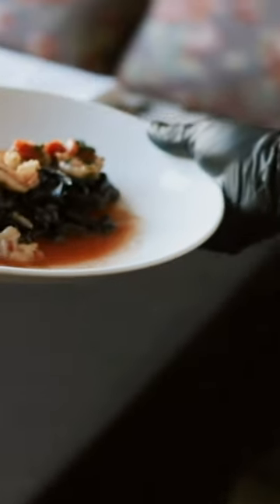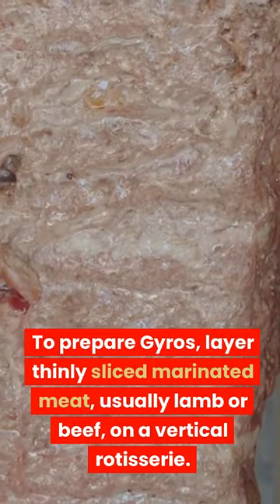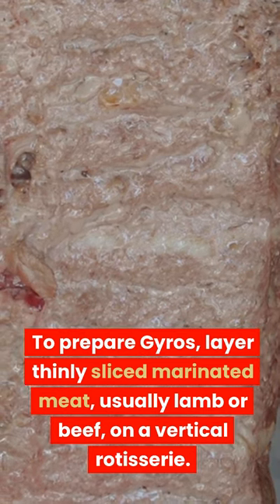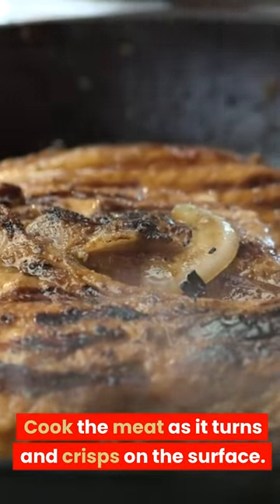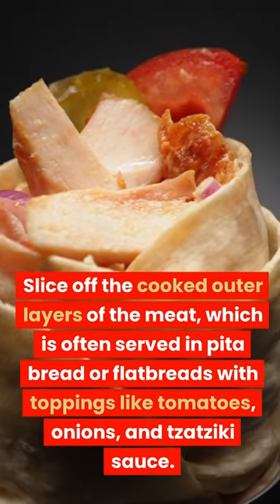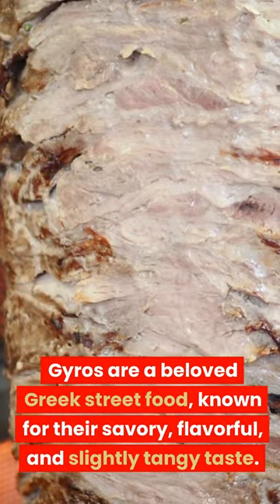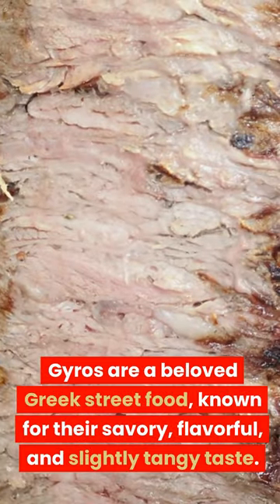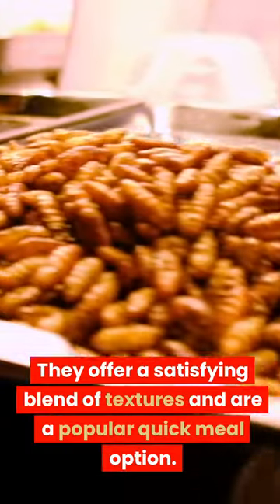How to make good tasty Gyros